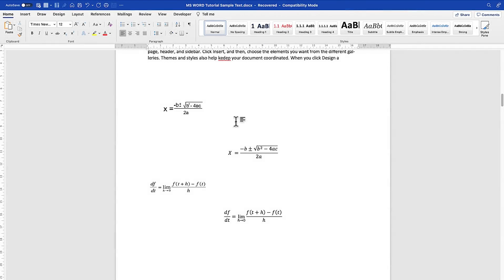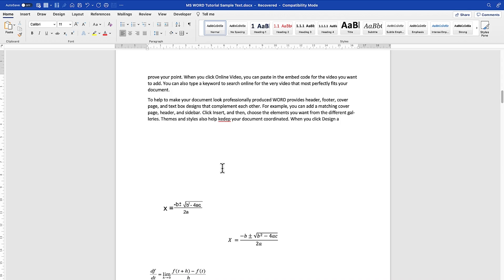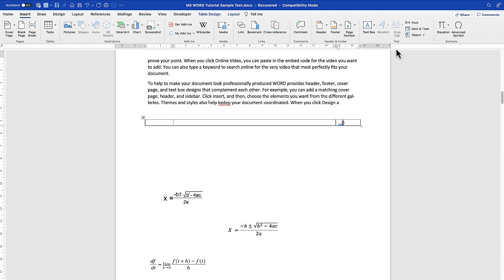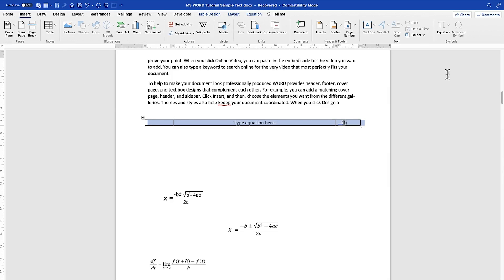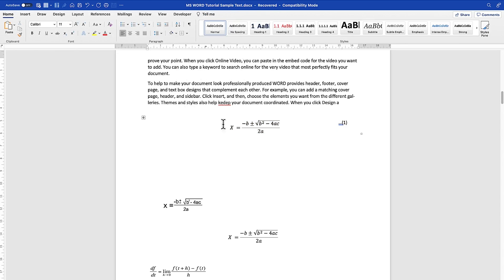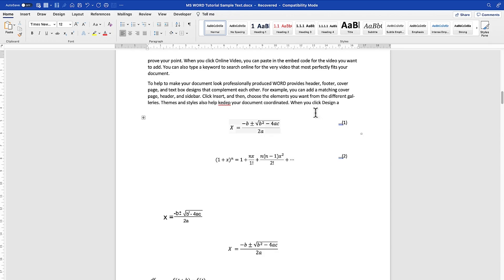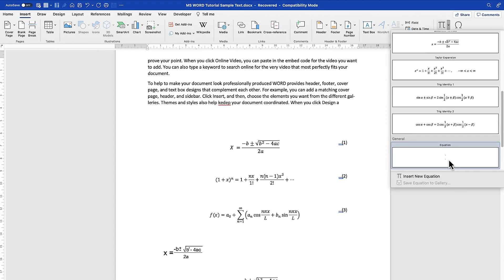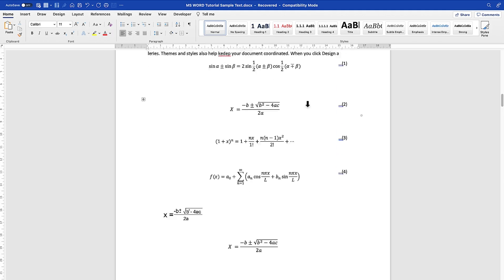How to Insert Equation Numbers in Microsoft Word (The easy way)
In this video tutorial, you will learn how to insert equation numbers in Microsoft Word using the easiest method. You will learn how to create a sequence in tabular form and have the equations inserted at any time and automate the numbering. I have equally shared how to update the fields should you mistakenly apply the numbering within the document and not in sequential order.
This is part of a complete beginner's guide to Microsoft Word.